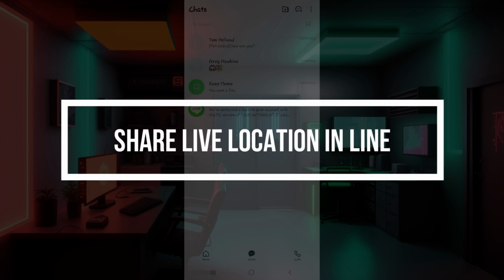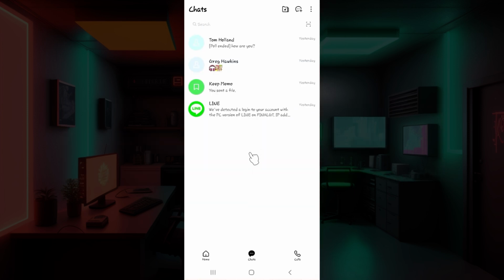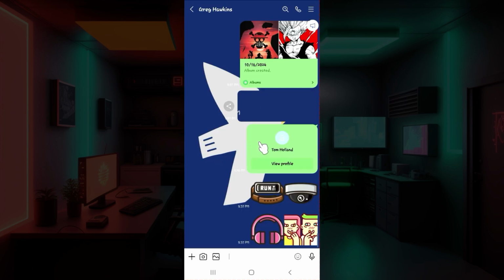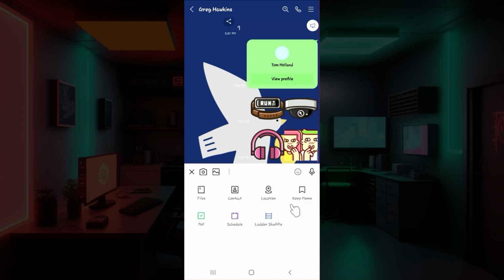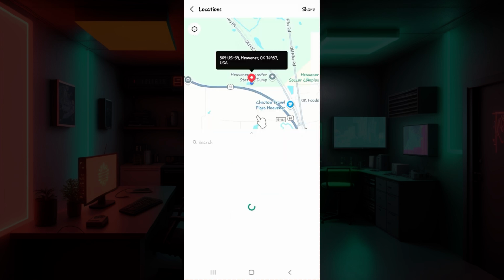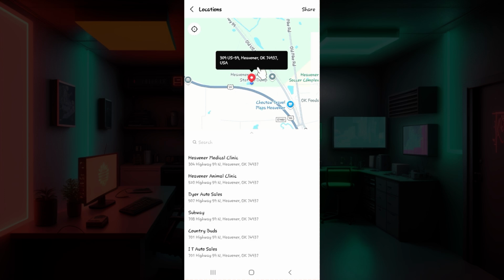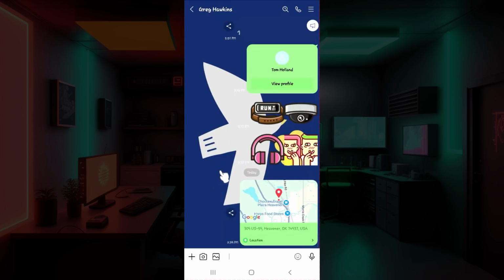How to Share Live Location in LINE 2024?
Keep your friends updated on your whereabouts by sharing your live location in LINE. This guide will demonstrate how to send real-time location updates for easy meetups or tracking. Watch now to learn how to share your location in LINE effortlessly!